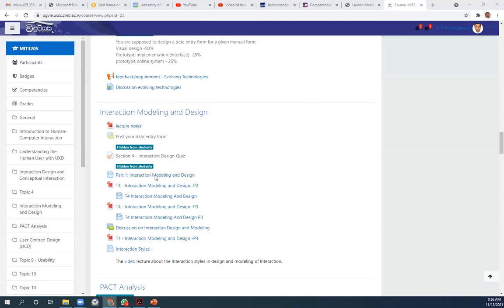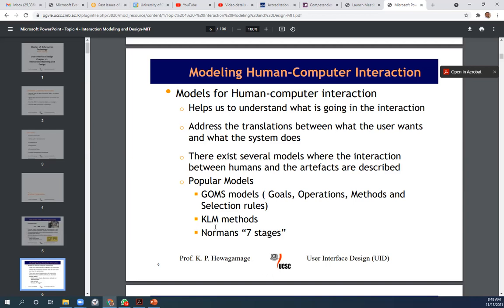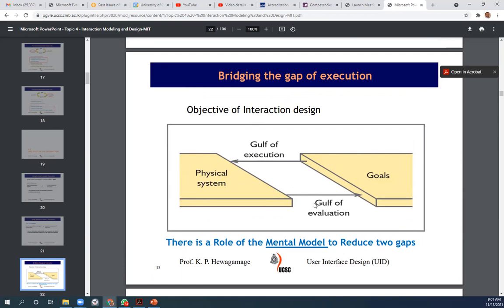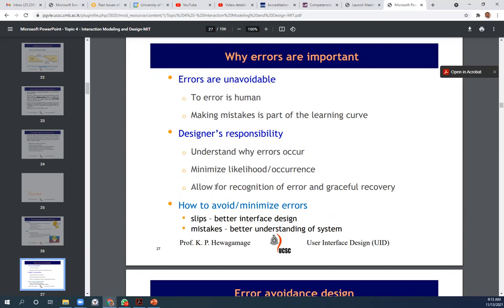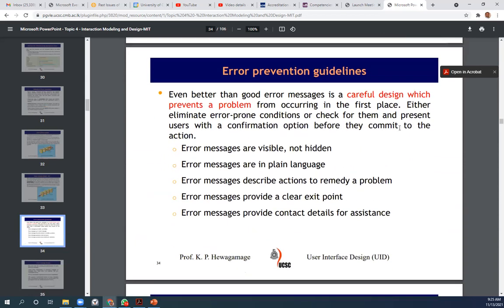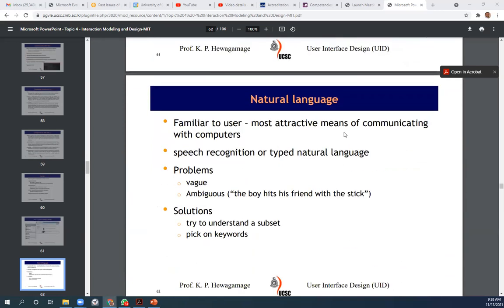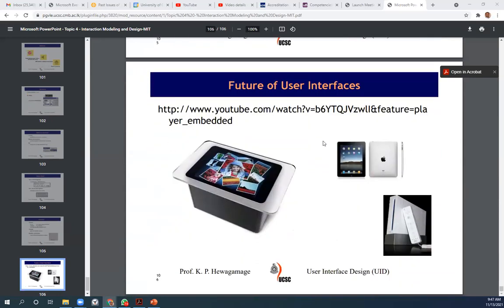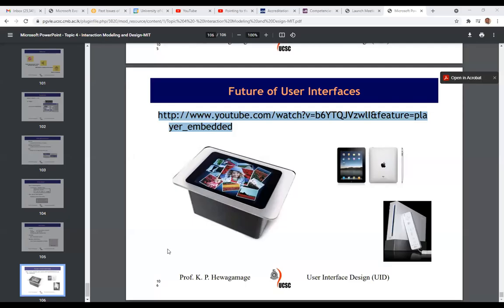Interaction Modeling and Design